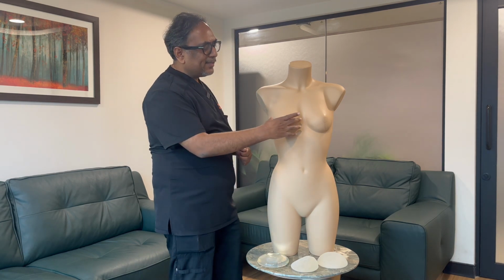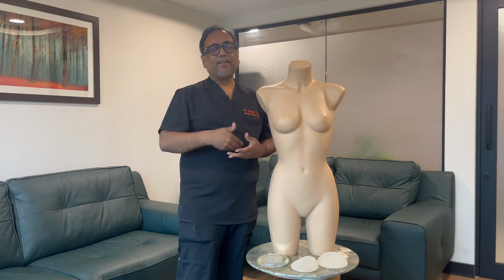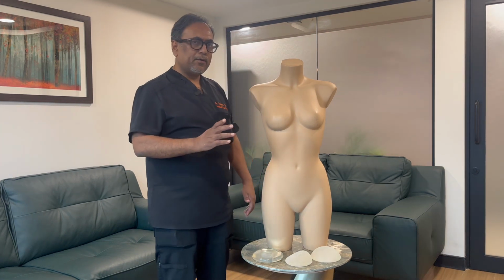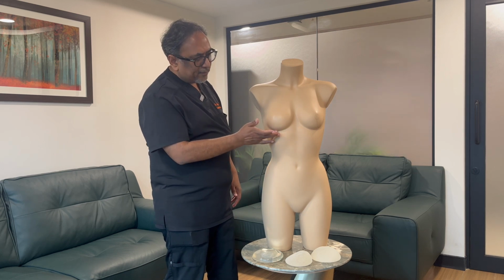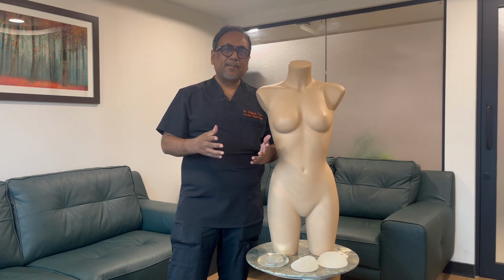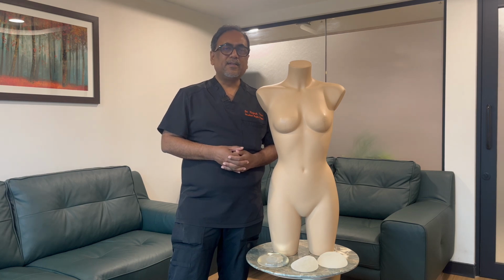Everything about Breast Augmentation with Implants | Dr. Rajesh Vasu, Plastic Surgeon, Hyderabad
Having shapely and proportionate breasts is desired by women worldwide to look more feminine. Breast augmentation has become one of the most common cosmetic surgeries after the advent of safe and advanced surgical techniques and innovative implant manufacturing technology.

Dive into the world of Breast Augmentation with Implants! Join us as Dr. Rajesh Vasu, a leading expert, sheds light on this transformative procedure. Discover the science, benefits, and considerations behind breast augmentation, empowering you to make informed decisions about your body. Knowledge is power!